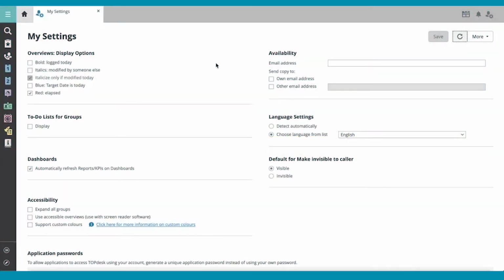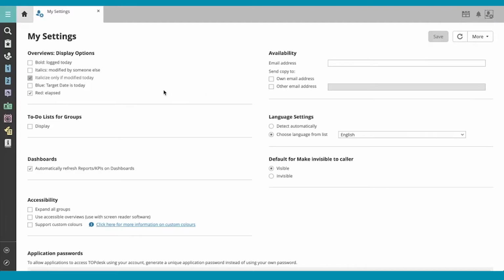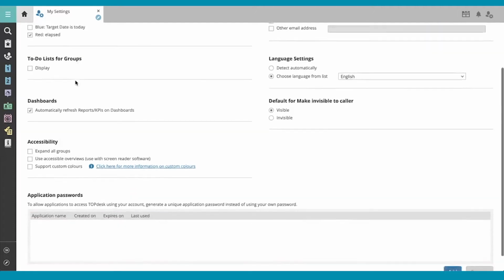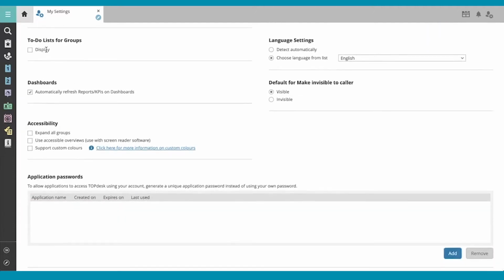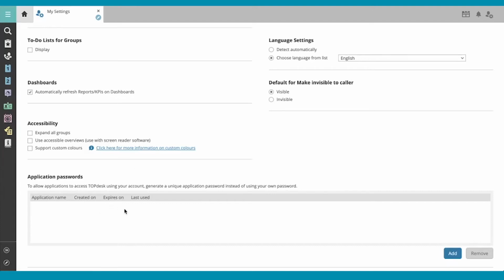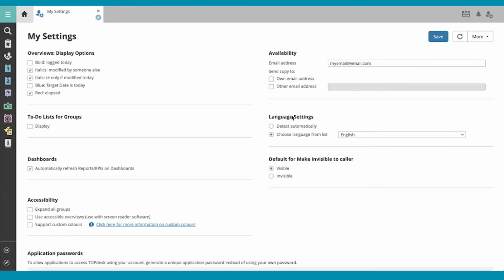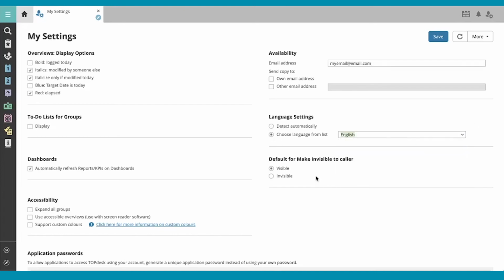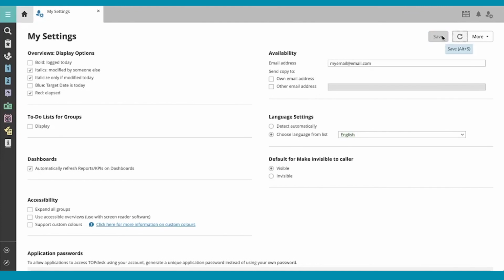TOPdesk Tutorials | Customize your TOPdesk - How to customize your personal settings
This video demonstrates how to customize your personal settings as an operator. Your personal settings can always be navigated to from the user menu in the top right corner of the page. There, you have access to settings for things like overview display options, accessibility features, language preferences, and more.